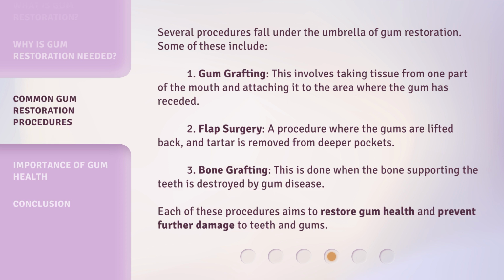Understanding Gum Restoration: A Guide for English Learners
Unlocking the Secrets of Gum Restoration: A Guide for English Learners • Discover the ins and outs of gum restoration in this captivating guide designed specifically for English learners. From causes and treatments to prevention tips, this video will empower you with essential knowledge for maintaining a healthy smile. Get ready to unlock the secrets to a confident and radiant smile!

00:00 • Introduction - Understanding Gum Restoration: A Guide for English Learners
00:26 • What is Gum Restoration?
00:55 • Why is Gum Restoration Needed?
01:22 • Common Gum Restoration Procedures
02:01 • Importance of Gum Health